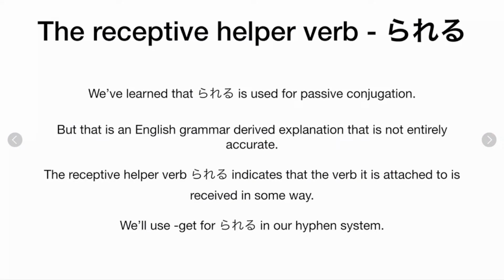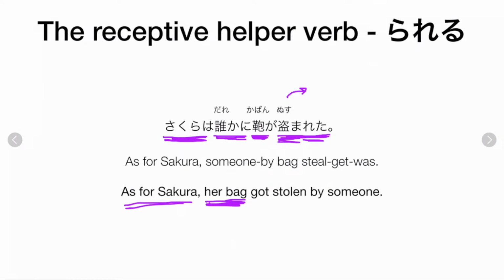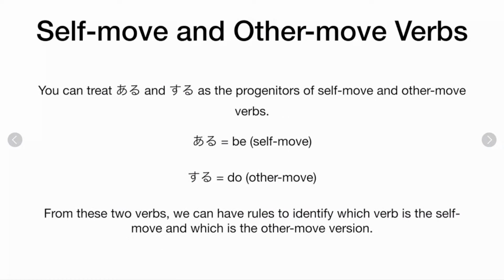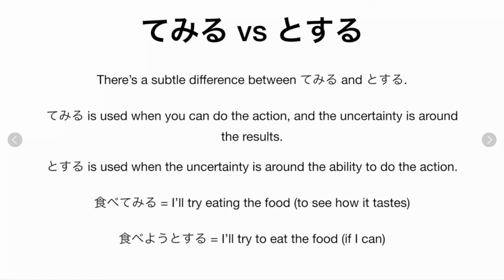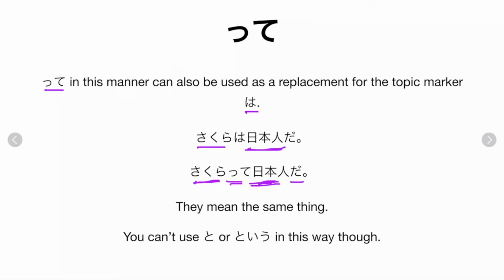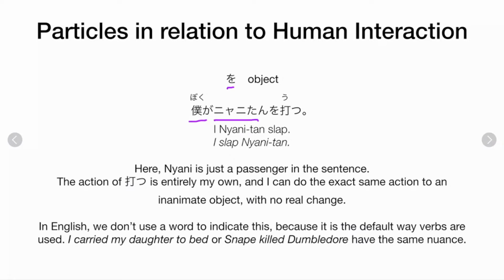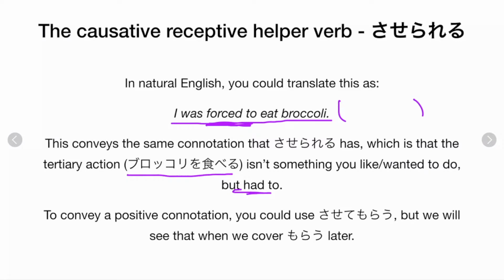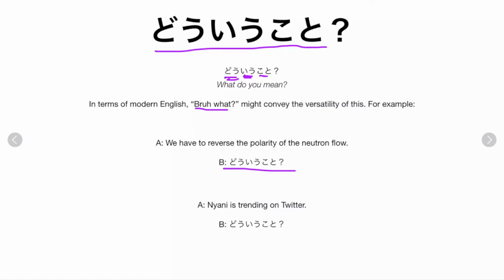Japanese Lesson 8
Session 8
Livestreamed on December 21st, 2022